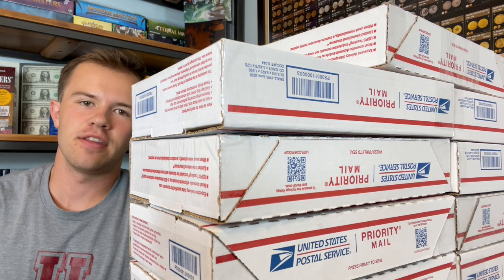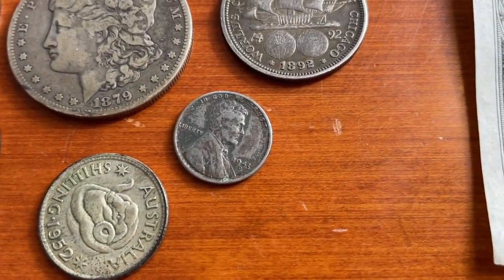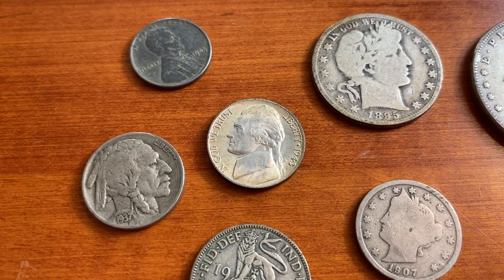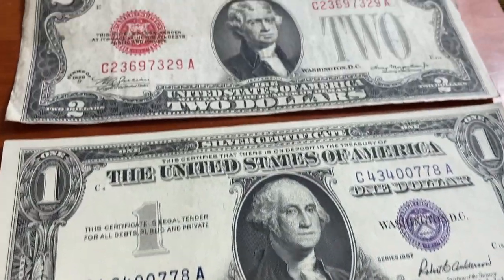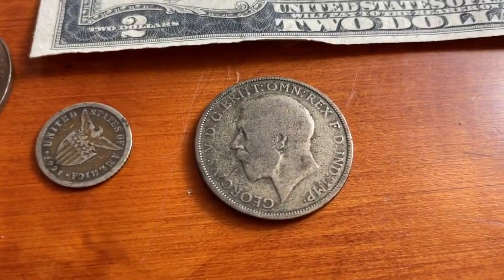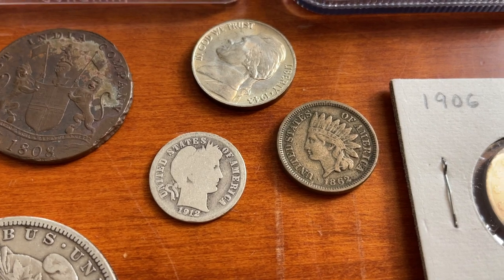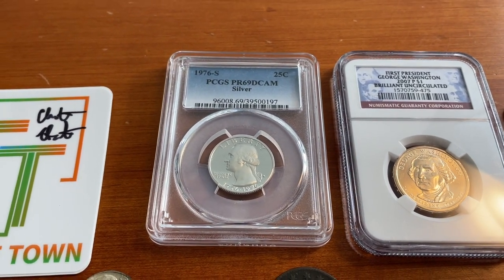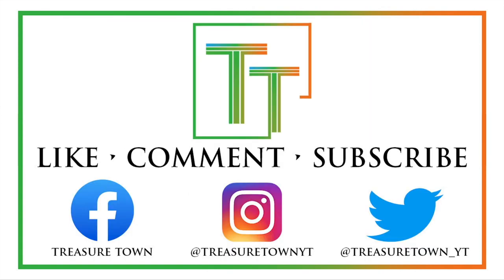$100 Coin Mystery Grab Bag Unboxing & $2,000 Restock - Fair or Foul?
Was able to restock $2,000 worth of $100 grab bags and I reverse unboxed about 11 or 12 of them before I sent them off! I generally thought that the margins were too small, and while they are relatively slim, I felt the need to move more of the items, and $100 is much more in reach for most collectors. Hope that you enjoy these, and please let me know if you think they are fair or unfair!